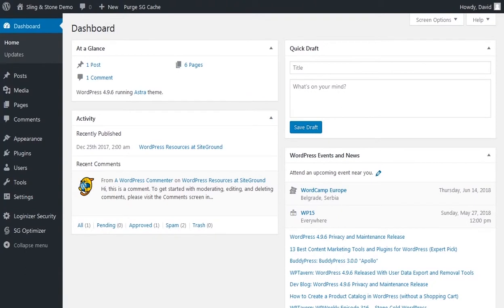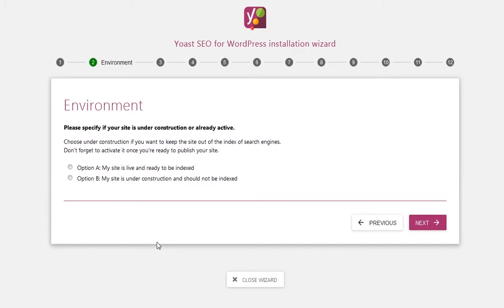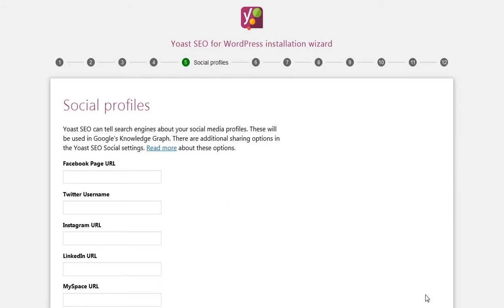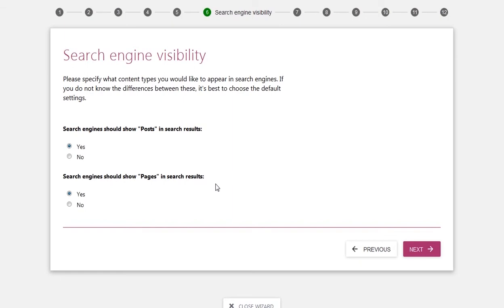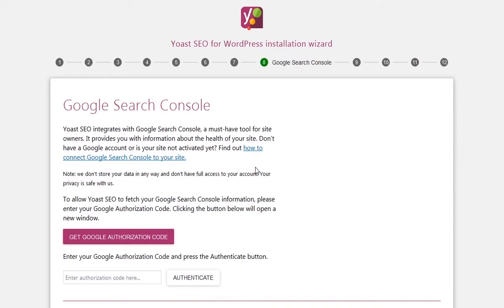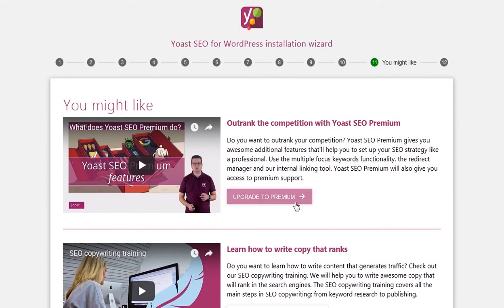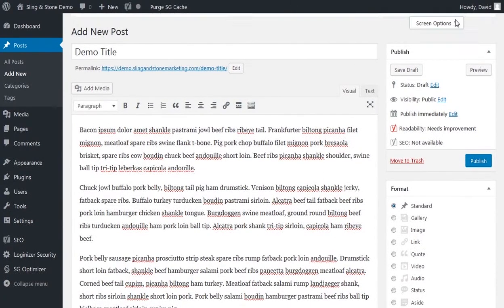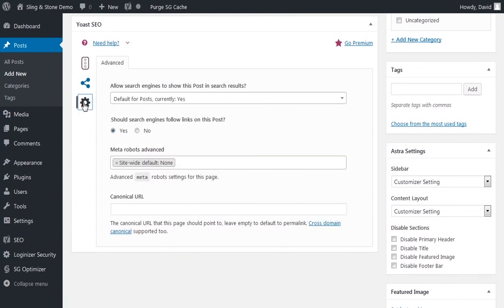Yoast SEO For WordPress Tutorial - Setup Guide For Beginners 2018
This is a tutorial for the Yoast "SEO for WordPress" plugin. I'm going to start from the beginning where we install the plugin and walk you through all the different steps in the configuration wizard and my recommendations for each one.

I've been using the Yoast SEO plugin on all of my websites and it is my go-to plugin for SEO.

The first thing we'll do is get the plugin installed using the built-in WordPress plugin installer. Just a couple of clicks and it'll be installed...no technical stuff here.

Then we'll dive into the plugin configuration wizard settings where I'll give a brief description of what each setting does. The configuration wizard makes it super easy and you don't have to worry about needing to know all the technical SEO terms and what they do. It asks you simple questions and you select the answer that best describes your website.

Once we get the plugin configured, I create a quick post so I can show you the information the plugin displays on the content page in the meta box. This area is where you will find information and recommendations regarding the content you created and how SEO-friendly it is. The recommendations are not required, but they are pretty good guidelines for producing quality content.

You'll also be able to change some of the default settings to apply specifically to the post/page you are editing, such as adding information that gets used by Facebook and Twitter posts.

After watching this video, you should have all of your basic SEO needs met, then it's time to start creating content!